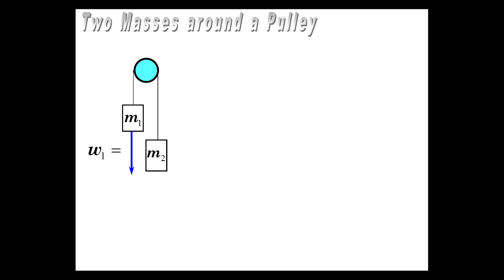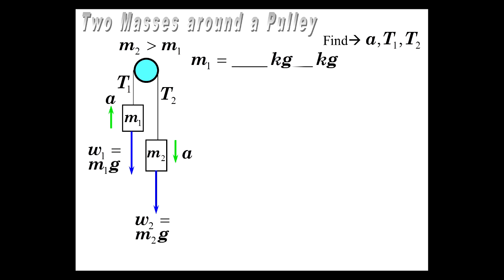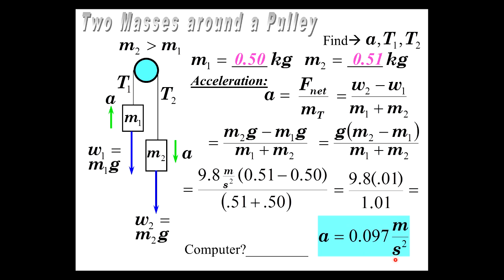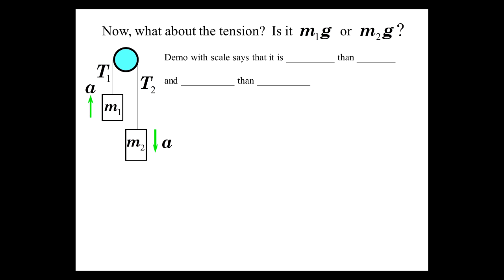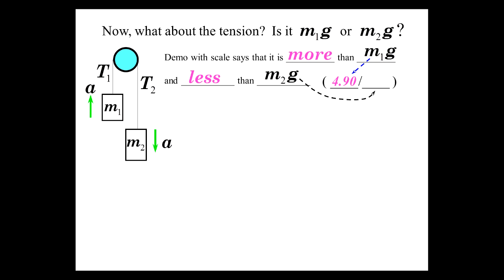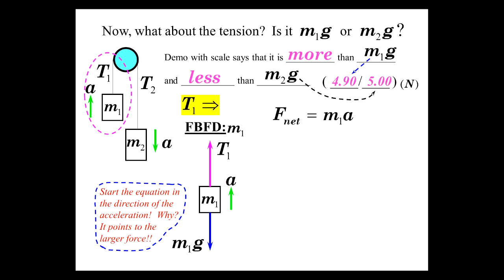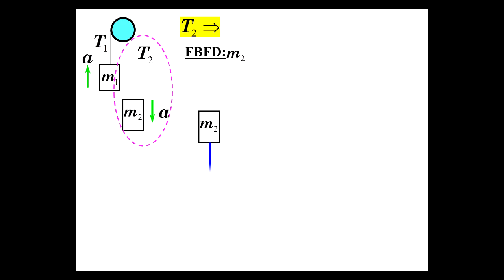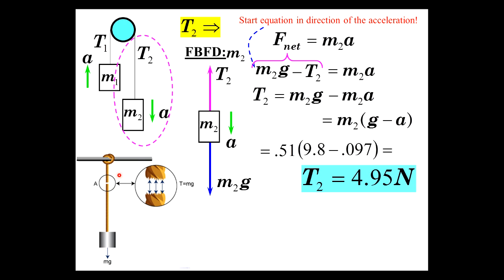Forces Part 10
The Atwood system- Two masses over a pulley